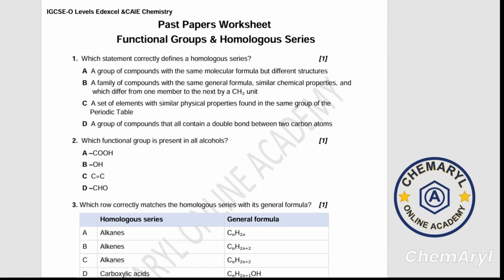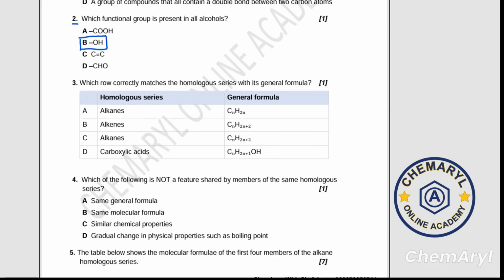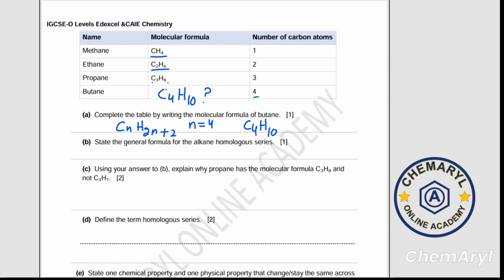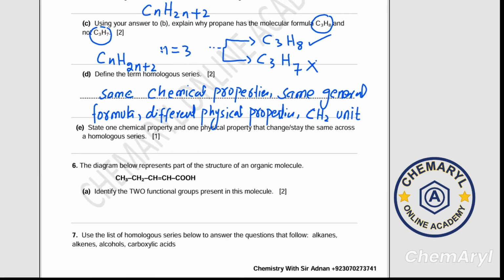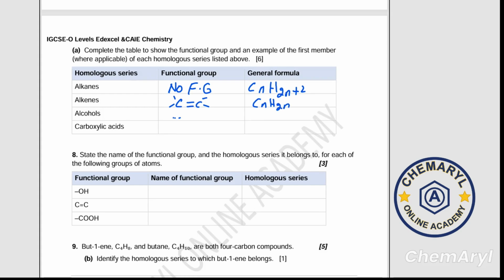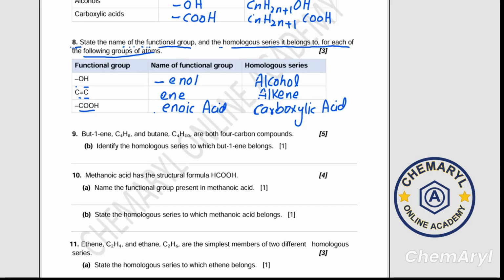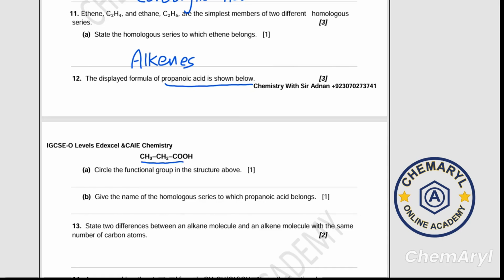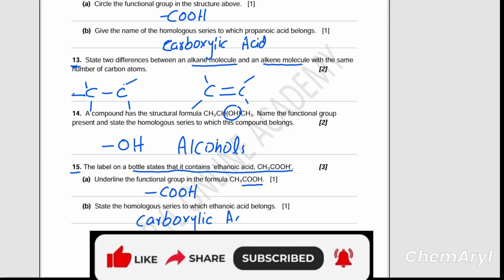IGCSE/O-LEVEL Org.Chemistry || Lecture#2 (Functional Group& Homologous Series) Past Papers Practice.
Functional Groups & Homologous Series of Organic Compounds | IGCSE/O Level Chemistry past papers practice.
In this lecture, we explore the fundamental concepts of Organic Chemistry by understanding Functional Groups and Homologous Series of Organic Compounds. This lesson explains how to solve past papers practice related to functional groups and homologous series from CAIE AND EDEXCEL BOARD.

Topics Covered:
✔ Introduction FUNCTIONAL GROUP
✔ Definition and importance of FUNCTIONAL GROUP AND HOMOLOGOUS SERIES.
✔ Identification of common functional groups
✔ Hydrocarbons and their functional groups Past papers practice
✔ Homologous Series definition and characteristics past papers practice
✔ General formula of homologous series AND PROPERTIES.
✔ Patterns in organic compounds PAST PAPERS PRACTICE.
✔ Difference between functional groups and homologous series
✔ Exam-focused concepts for Cambridge IGCSE, O Level & A Level Chemistry
This lecture is designed to help students build strong concepts, improve problem-solving skills, and prepare effectively for Cambridge & Edexcel Chemistry examinations.

👨‍🏫 Instructor: Sir Muhammad Adnan
📚 Subject: Chemistry (IGCSE | O Level | A Level)
🎯 Focus: Concept Building + Exam Preparation